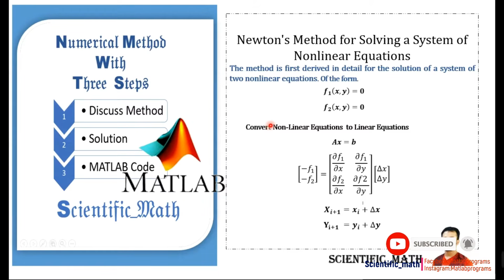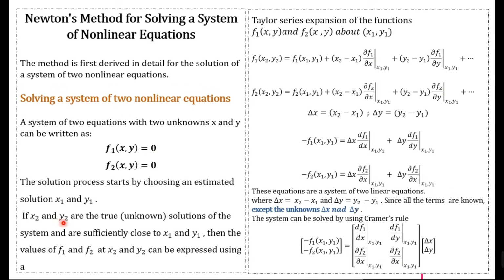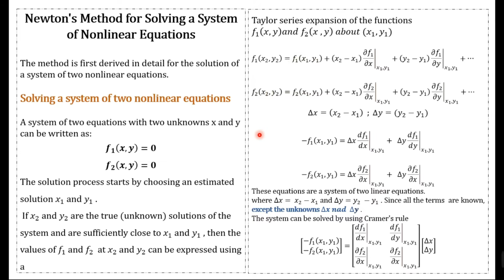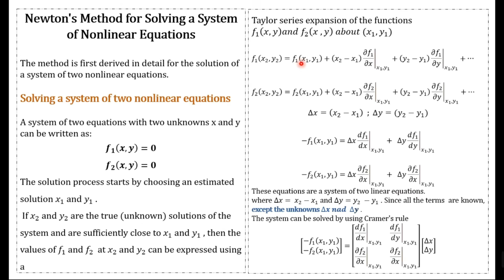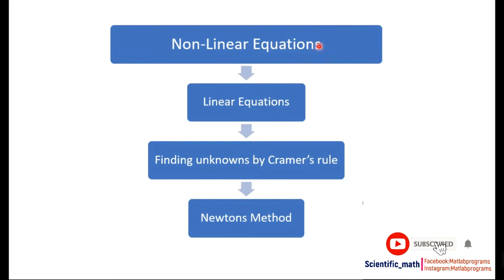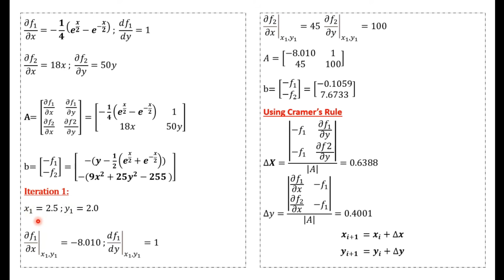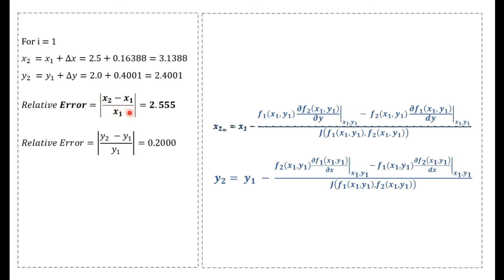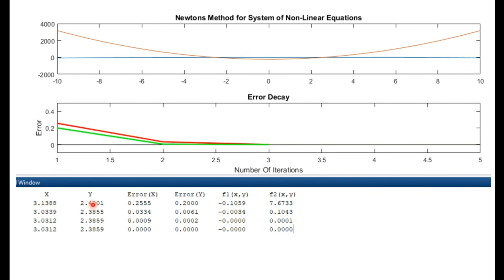Newton’s Method for Solving a System of Nonlinear Equations | Full Derivation & Example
Newton’s Method for Solving a System of Nonlinear Equations | Derivation & Example

In this video, Newton’s Method for solving a system of nonlinear equations is derived step by step and explained in detail. The lecture focuses on a system of two nonlinear equations, showing how Newton’s Method is obtained using Taylor series expansion and how it is applied iteratively to compute the solution.

The derivation starts from the mathematical formulation of the nonlinear system and explains the role of the Jacobian matrix in the Newton iteration. A clear explanation is provided to help students understand both the theory and practical implementation of the method.

Topics covered in this video:
Newton’s Method for systems of nonlinear equations
Derivation of Newton’s Method using Taylor series
Solving a system of two nonlinear equations
Jacobian matrix and linearization
Step-by-step explanation with mathematical insight
Applications in numerical analysis and scientific computing
Mathematical formulation:
This lecture is useful for:
Mathematics and engineering students
Numerical methods and scientific computing learners
MATLAB users studying nonlinear solvers
Exam preparation and research in applied mathematics